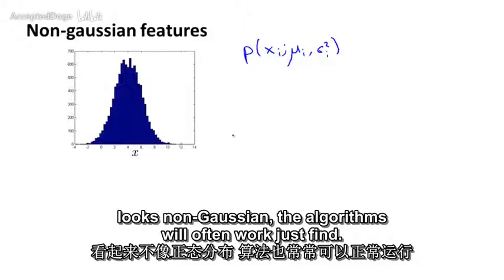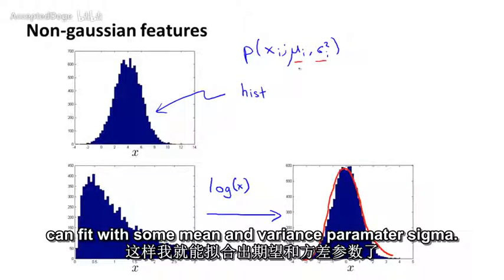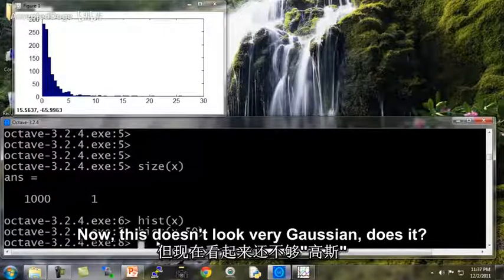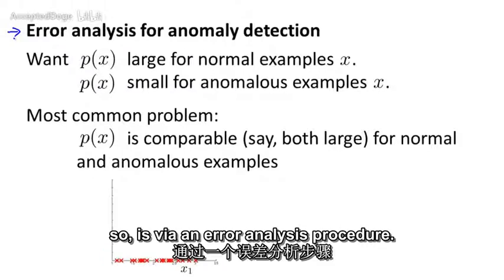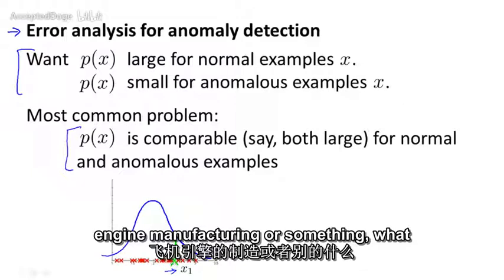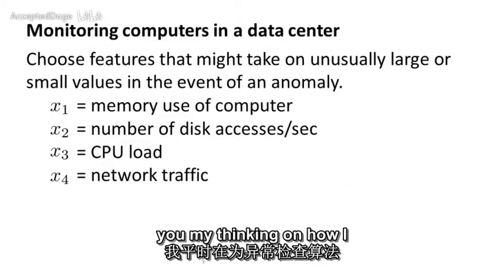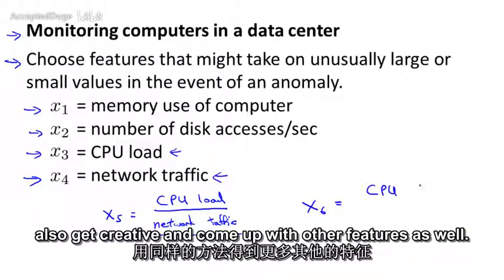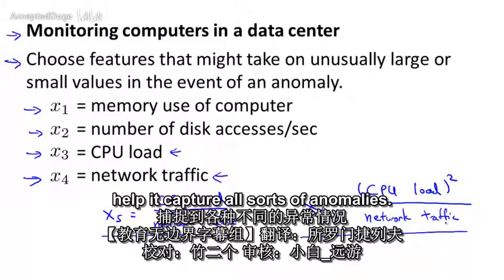94机器学习（Machine Learning）- 吴恩达（Andrew Ng）中文字幕版Choosing What Features to Us